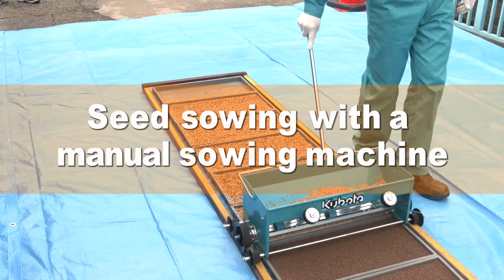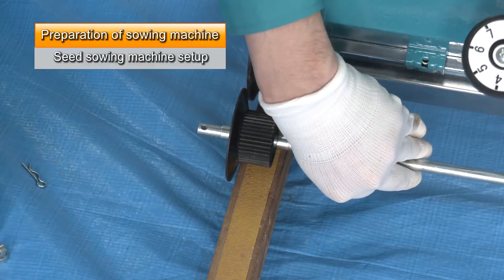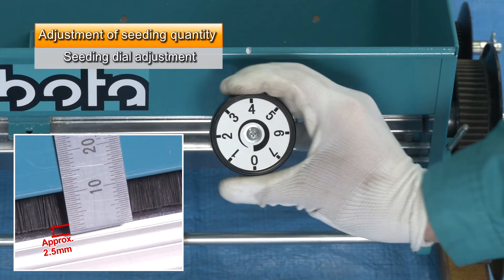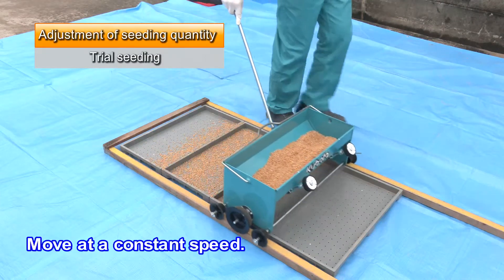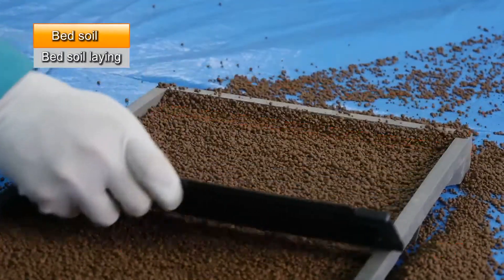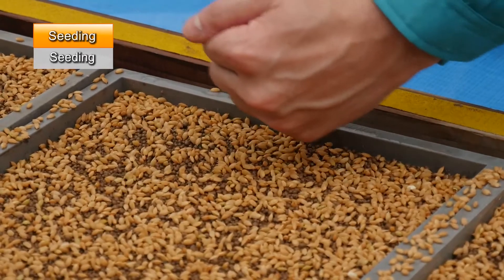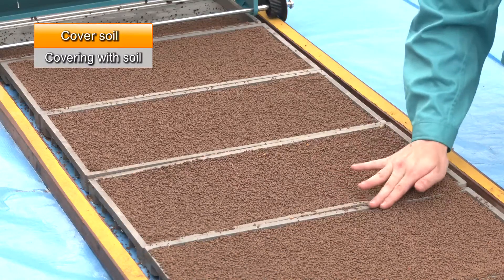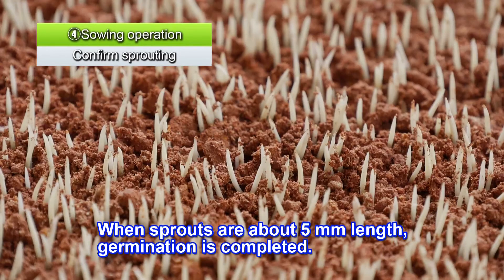[Raising Healthy Seedlings]Sowing operation -Manual sowing machine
This is a video of making seedlings used for rice transplanters.
We will explain how to sow using  Manual sowing machine.